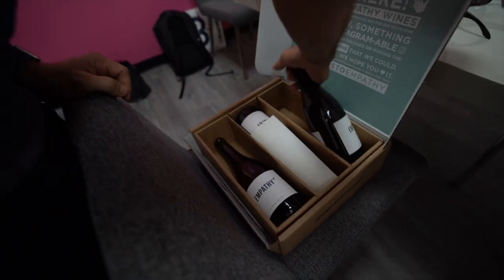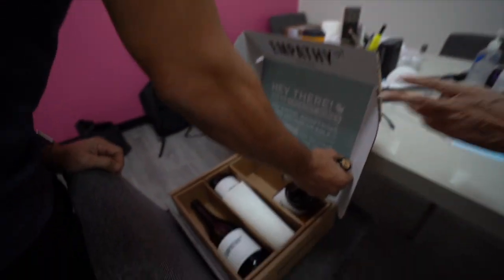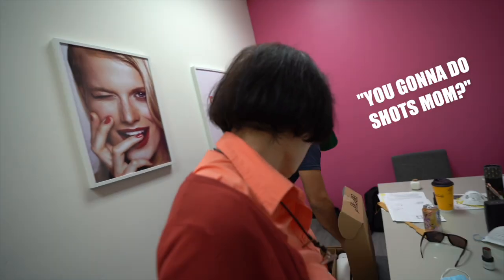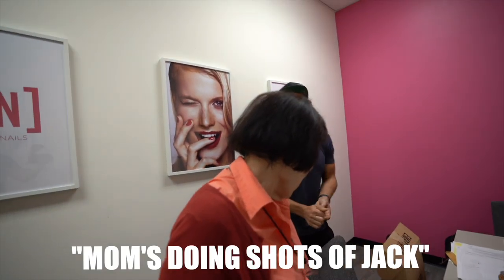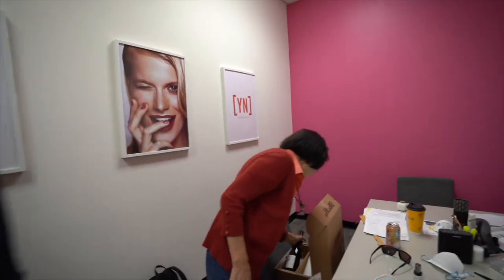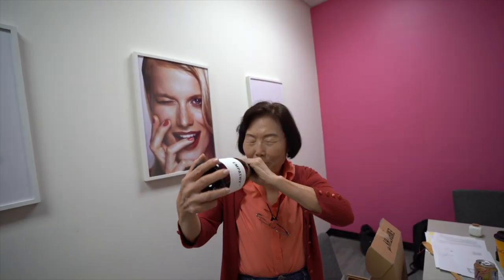3 Key Nail Fundamentals | Vlog 51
What should the beginner nail tech focus on? Art, Acrylic, Gel, Filing, Consistency? The list goes on, and often it can be quite confusing. Habib and Greg break down the 3 key nail fundamentals that EVERY nail pro should know which will lead to long term success in the salon.